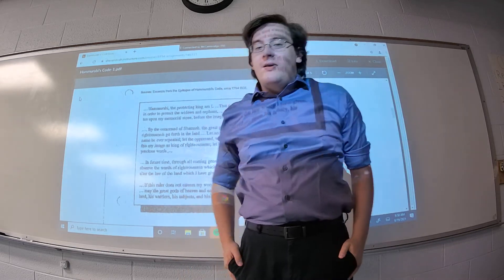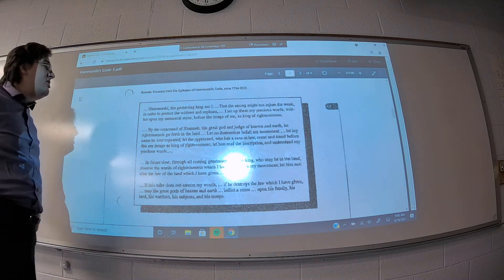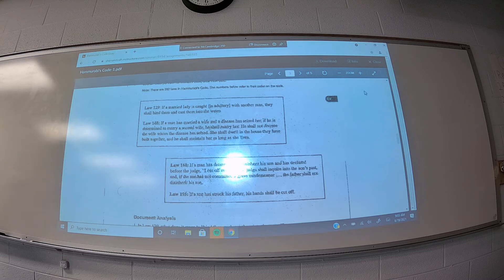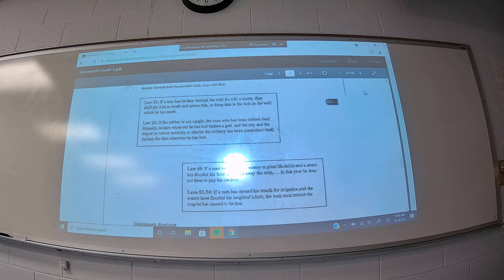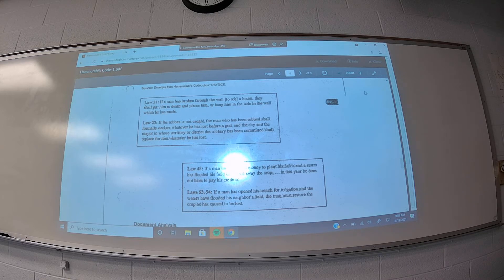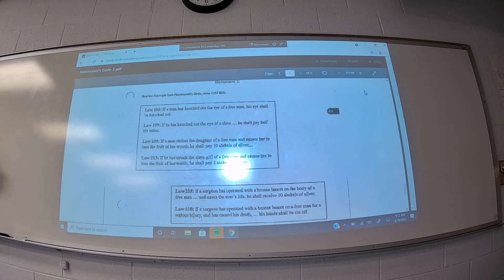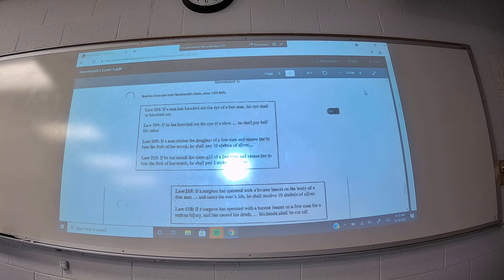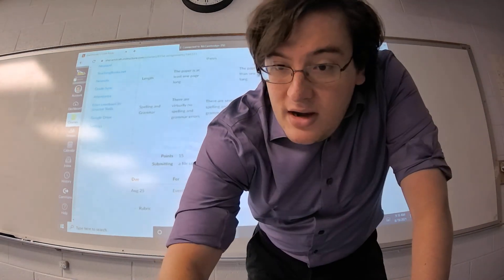Geography Hammurabi's Code Essay